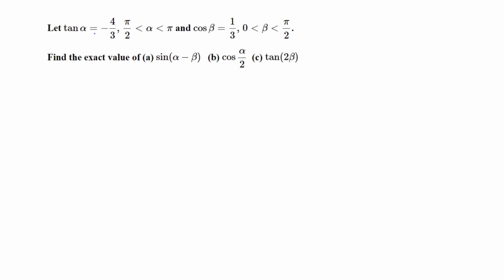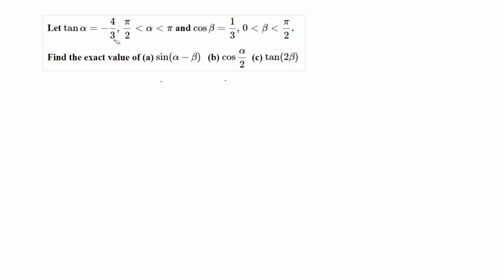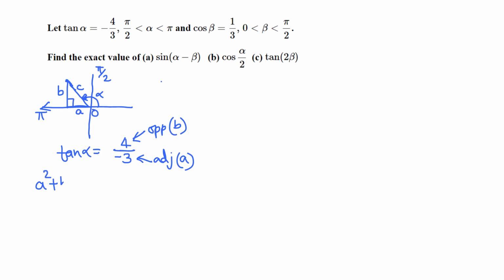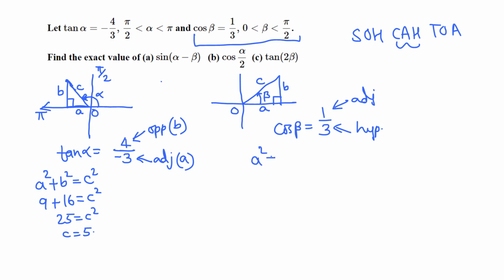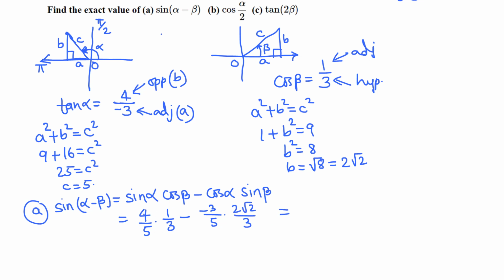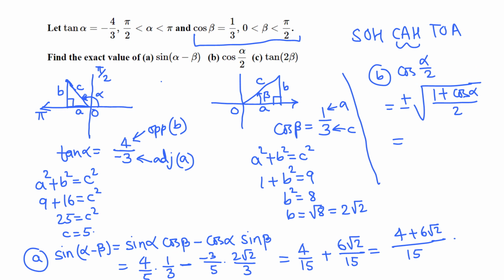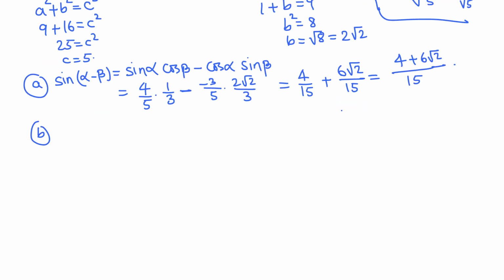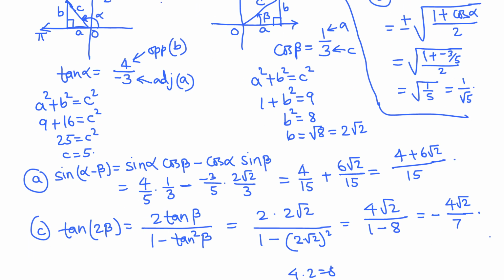Trigonometry: Sum, Double and half angle problems